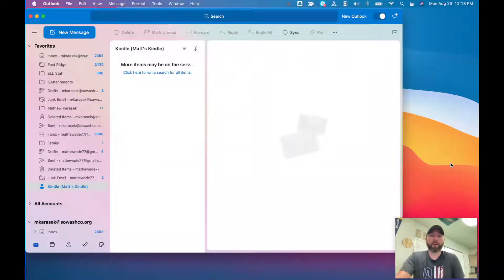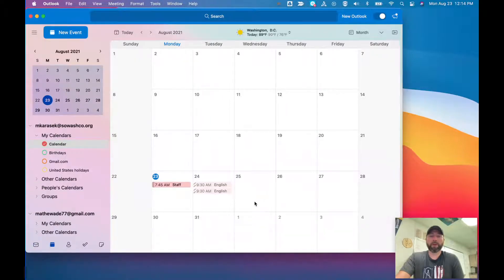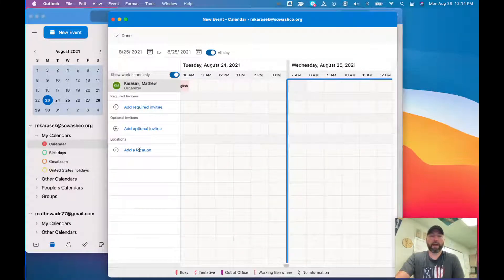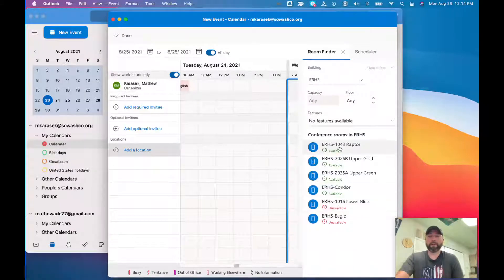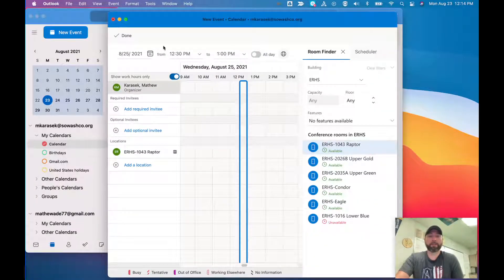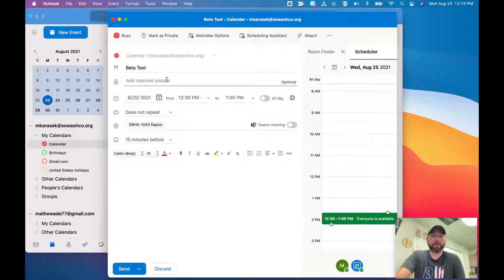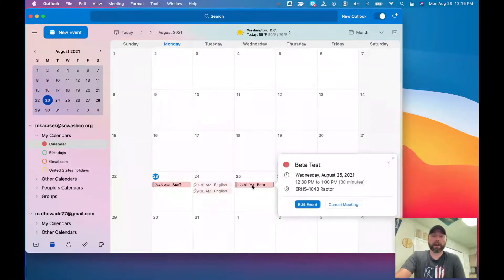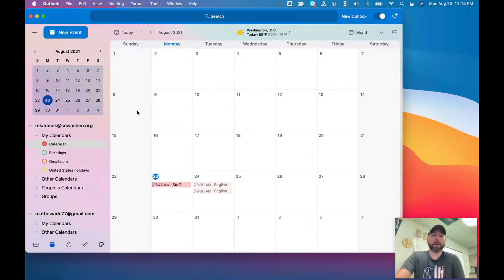Booking a Conference Room within Outlook